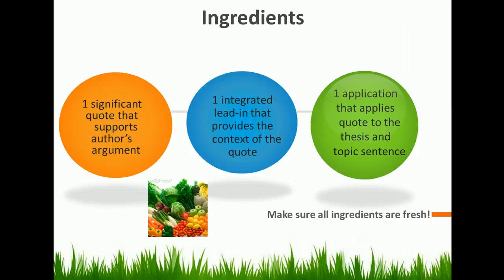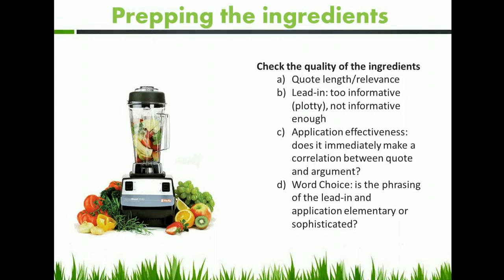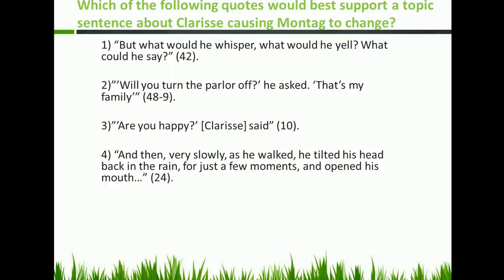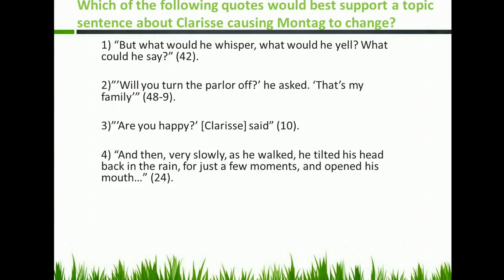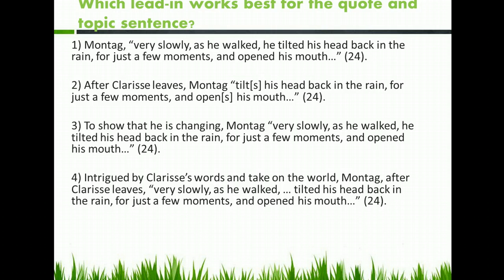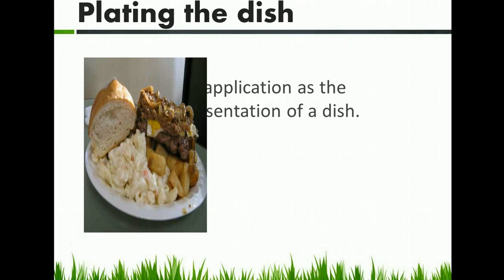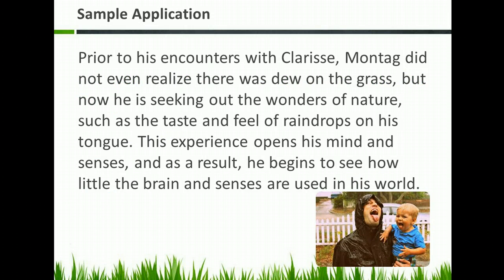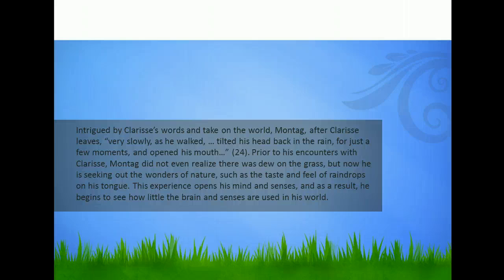Quoting Recipe 451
How to smoothly integrate a quote into your paragraphs.